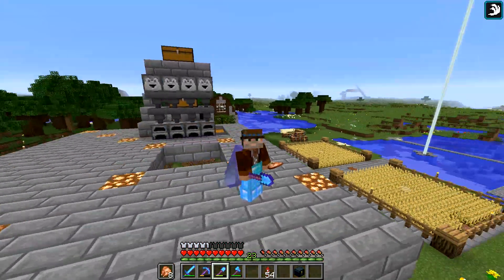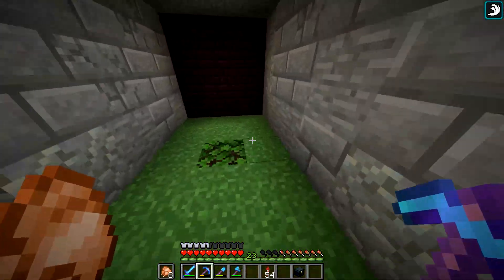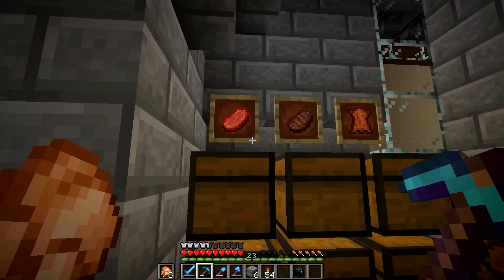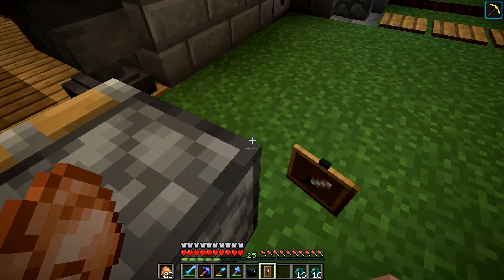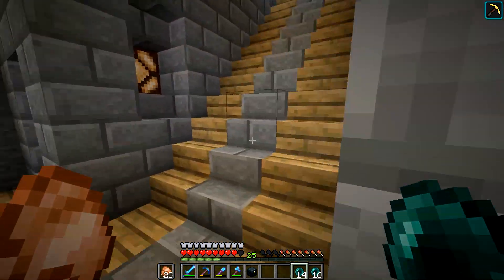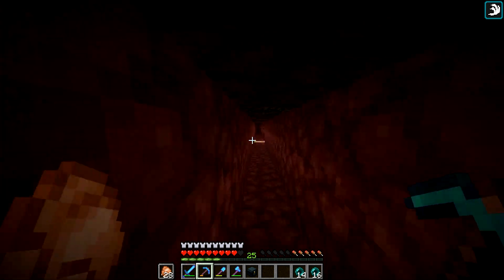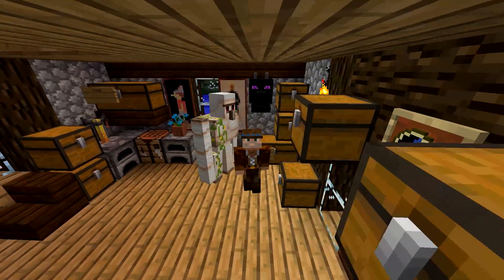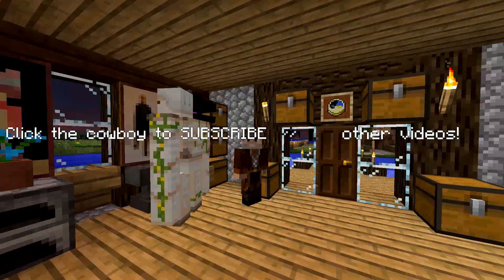Cave Construction | WWW S2 EP11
We build a expansion to the cave. Link down below to the furnace array we used.

Farms in the Wild Wild West